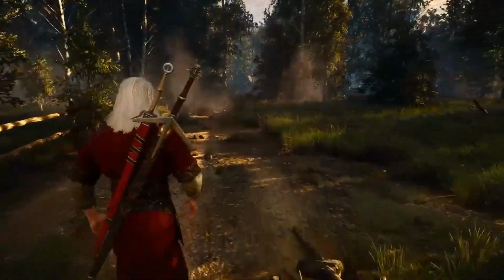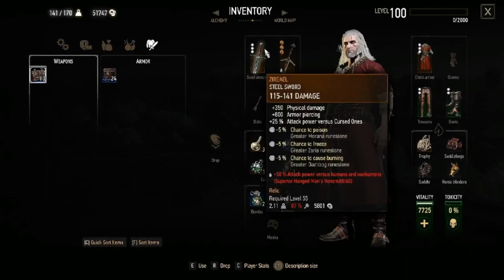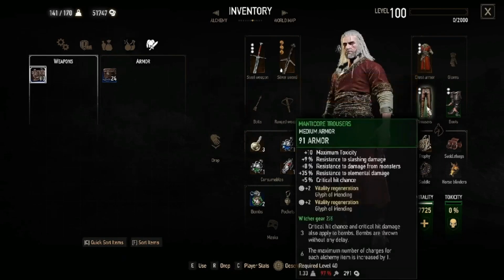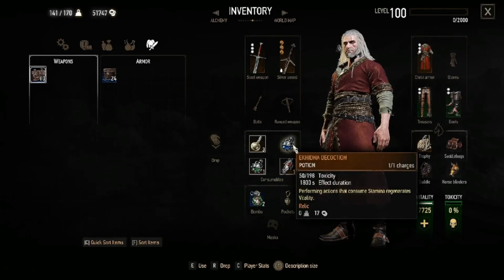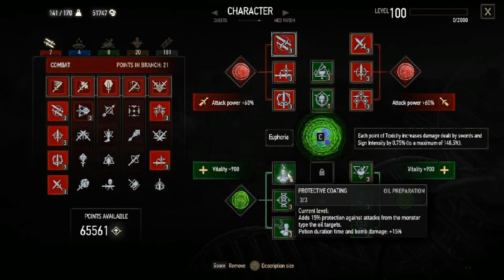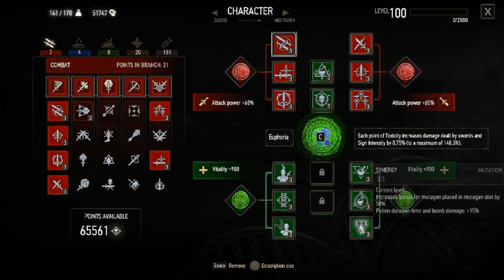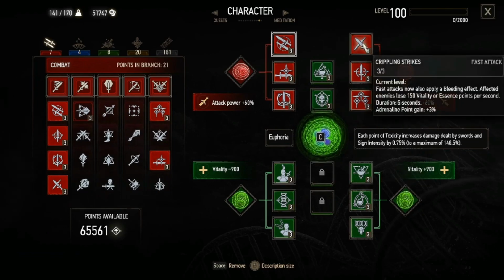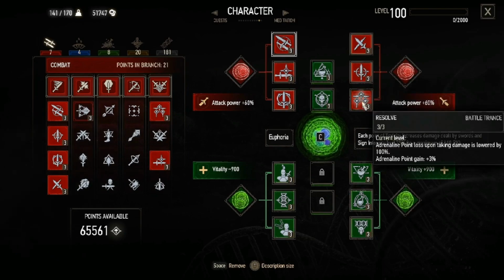The Witcher 3 NG+ Death March build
Behold the dark fantasy world of the Continent like never before! This edition of The Witcher 3: Wild Hunt has been enhanced with numerous visual and technical improvements implemented with the power of the latest console generation and modern PCs in mind, including:

Faster loading times on console;

vastly improved level of detail;

a range of community created mods;

brand new mods developed for this edition of the game;

real-time ray tracing;

and more!

Witcher realms collide
Behold the conjunction of two witcher worlds! In The Witcher 3: Wild Hunt next-gen update, discover brand new content inspired by Netflix’s The Witcher series, including two beautifully decorated armor sets for Geralt, and more!

Story
In a war-torn world, with the Wild Hunt on your back, you’ll take on your most important contract -- to track down the child of prophecy, a key and a weapon which can save or destroy all.

Open World
In the open world of Wild Hunt, you chart your own path to adventure. You play as a bounty hunter, a man of the road. You set your own goals and choose your own destinations. Go after the bounty on the head of a nasty monster pestering a village or help a scheming prince who needs a dirty job done -- no matter what style of epic questing you crave, The Witcher will provide it.

Professional Monster Hunter
Witchers are mutants, men subjected to gruelling training and flesh-altering experiments that prepare them for one purpose: to kill monsters. Geralt was forged at the elite School of the Wolf and is considered one of the deadliest witchers ever trained. He possesses superhuman reflexes and strength, and his sword fighting skills are second to none.